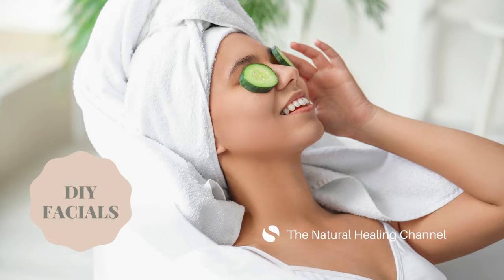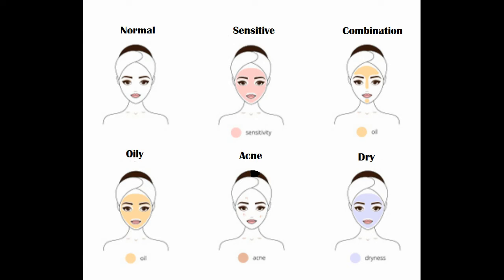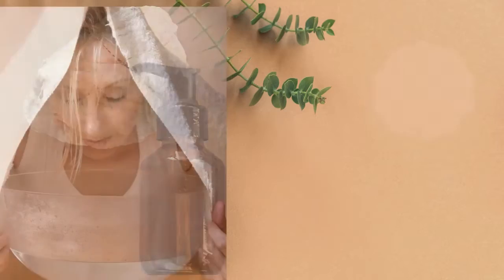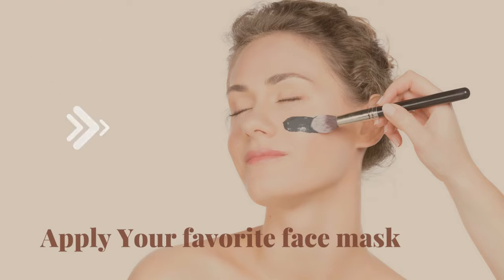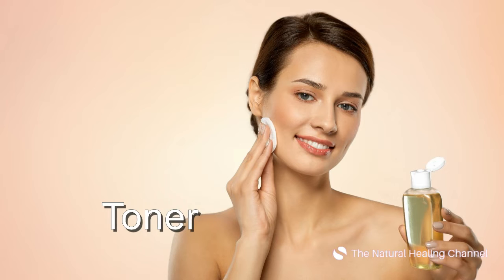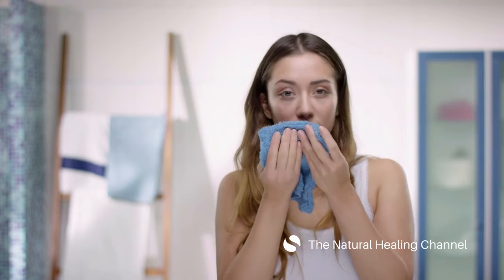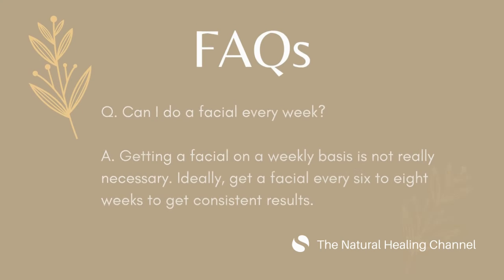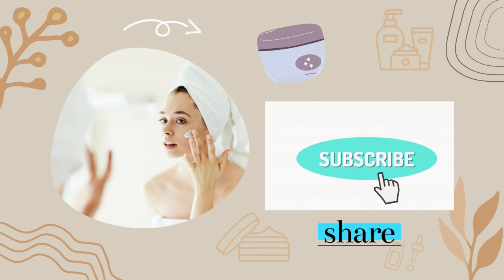HOW TO DO FACIALS AT HOME - 7 SIMPLE STEPS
These 7 simple steps will help you to do your facials at home. Plus, FAQs about facials that you need to know. Facials are the ideal way to enhance beauty to the face. The dirt, impurities, dark spots will be removed by facials. Have you ever tried a facial at home? Give your skin that divine spa treatment at home and enjoy a good hour of relaxing facial to make you glow.! All you have to do is step-by-step and do it right. The facial treatment cleanses up your skin, stimulates skin cells, hydrates and nourishes it, giving you younger-looking, radiant skin. The fact that it relieves stress and makes the skin glow is just amazing. Right? Follow me for more videos. DIY facials at home with ingredients from your kitchen and more!